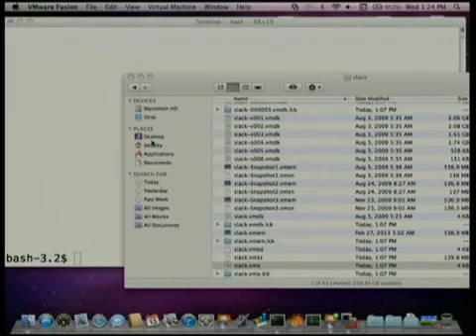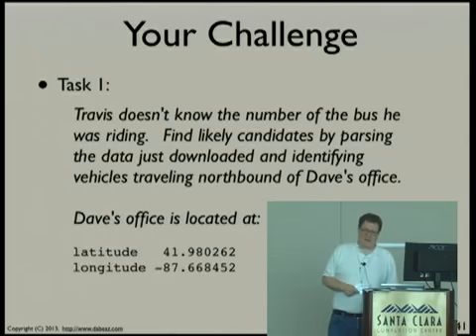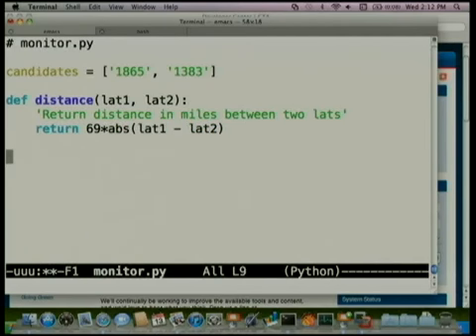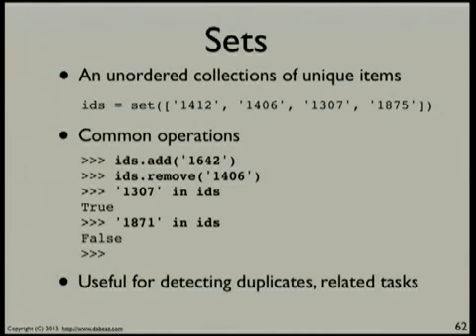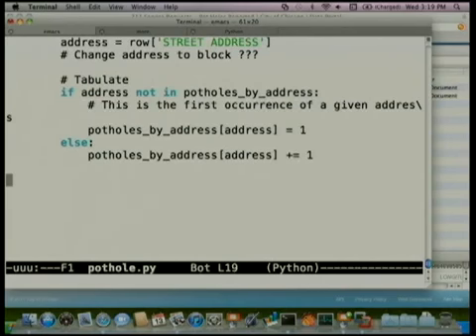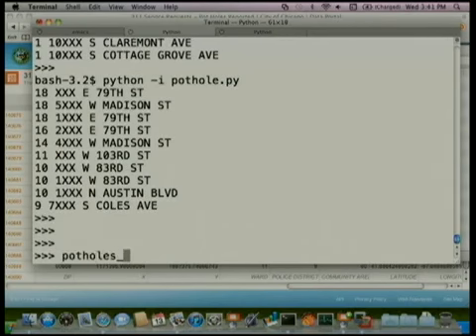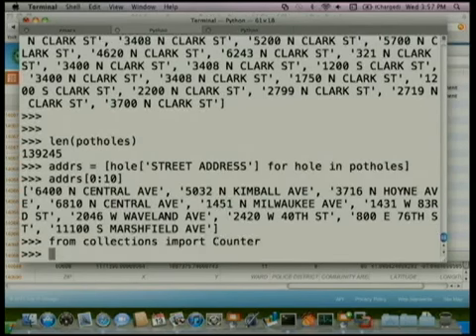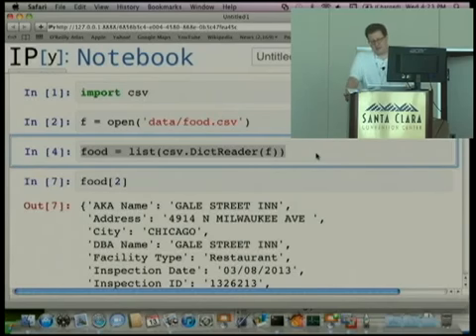PYCON US 2013 - Learn Python Through Public Data Hacking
Fixing screen Freeze.